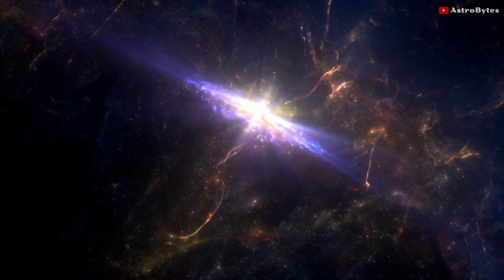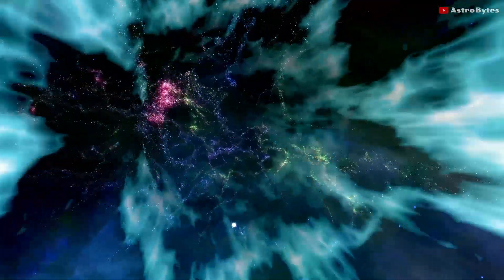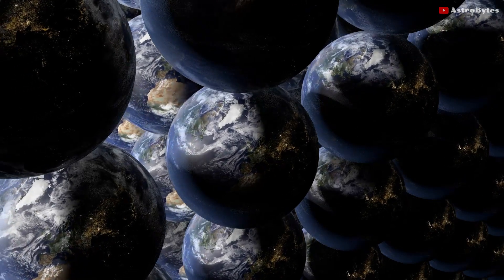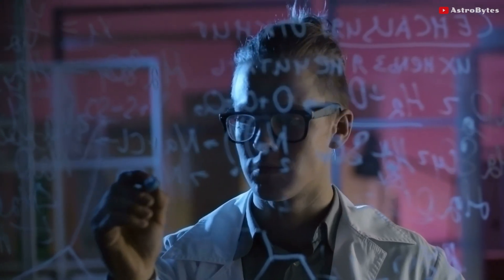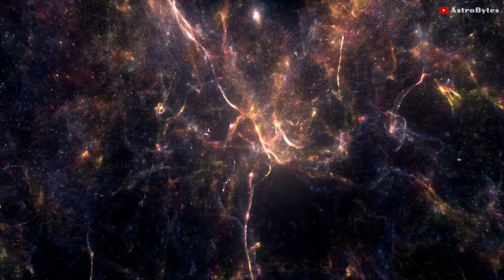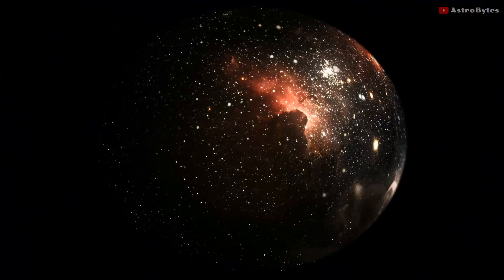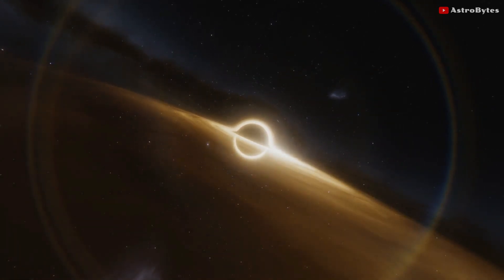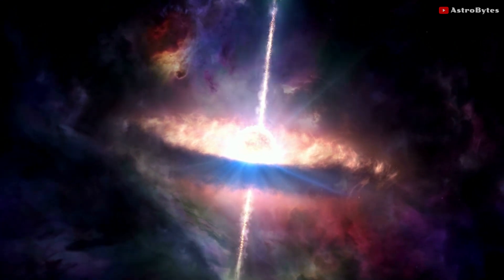5 Horrifying Theories on What Lies Outside The Observable Universe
The universe is full of undiscovered mysteries. One of the biggest mysteries is what lies outside the observable universe.

Roughly 13.75 billion years ago, our universe came into existence. Shortly after that, primordial light started shooting across the cosmos and spreading throughout the early universe.

At this point, the universe itself was also expanding. The inflation of the universe, slowed after the first initial burst, but since then, the rate of expansion has been steadily increasing, due to the influence of dark energy.

Since its inception, the universe has been growing at an ever increasing rate. Cosmologists estimate that the oldest photons that we can observe, have traveled a distance of 45 to 47 billion light-years since the Big Bang.

That means that our observable universe, is about 93 billion light-years wide.

While astronomers are yet to detect any kind of border that ends our universe. It still doesn’t stop people from having their theories and predictions, about the things that can exist beyond the realms of the observable universe.

In this video, we will discuss 5 theories on What Lies Outside The Observable Universe.

Credit: NASA/ESA